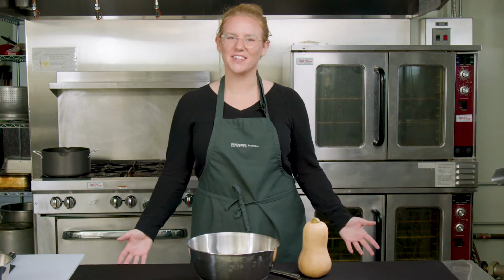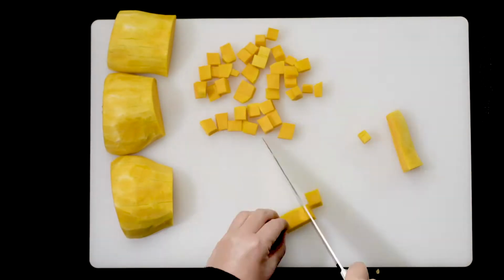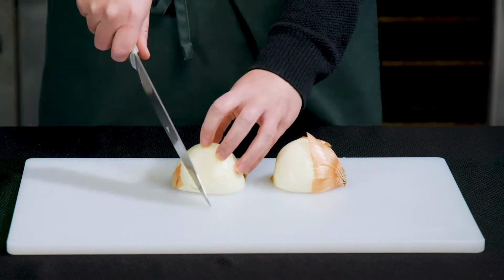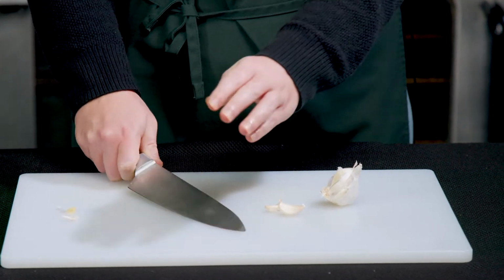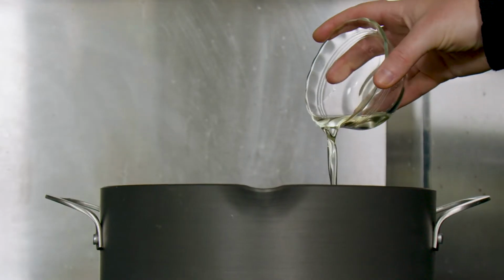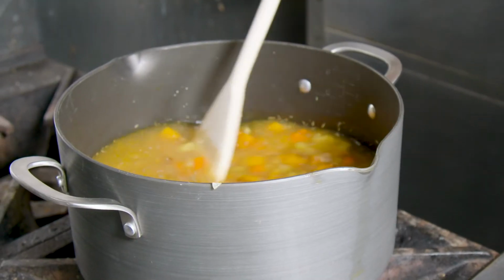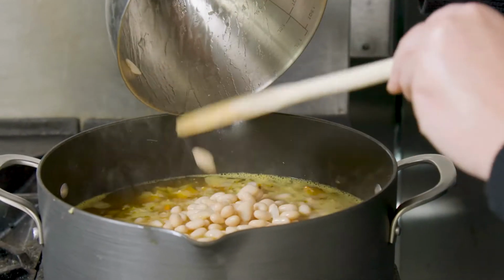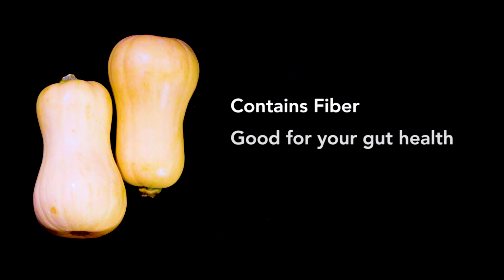Three Sisters Soup | A Farm2Neighbor Video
Let's make soup!

Three Sisters Soup Recipe:

Ingredients:
• 1 butternut squash
• 2 Tbsp olive oil
• ¾ cup chopped onions
• 1 ½ cups chopped celery
• 1 cup chopped carrots
• 1 Tbsp. minced garlic
• 8 cups low-sodium chicken broth
• ½ tsp. ground cumin
• ½ tsp. dried thyme
• ½ tsp. pepper
• salt to taste
• 3 cups corn (fresh or frozen)
• 4 cups canned Great Northern Beans

Tools:
• Knife
• Cutting board
• Vegetable peeler
• Large pot with lid
• Spoon
• Large mixing bowl
• Measuring spoons
• Measuring cups (dry and liquid)
• Ladle
• Can opener

Directions:
1. Rinse produce with cool water.
2. Peel, quarter and de-seed squash. Cut into half-inch cubes.
3. Peel carrot. Chop carrot, onion, celery.
4. Mince garlic.
5. Heat oil in large sauce pan over medium heat. Add onion, celery, and carrots and cook, stirring occasionally until tender, about 5 minutes.
6. Add garlic. Cook and stir for one minute.
7. Add broth, squash, and spices and bring to a slow boil.
8. Cover and simmer, stirring occasionally, until vegetables are tender, about 30-45 minutes.
9. Add corn, beans and salt to taste. Return to simmer and cook 5 minutes more.

Recipe by Michigan State University Extension